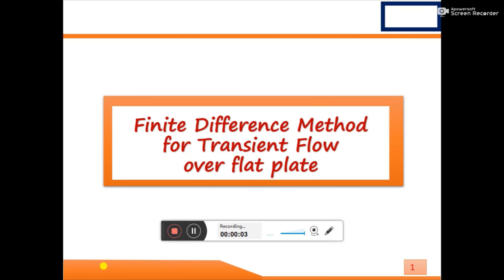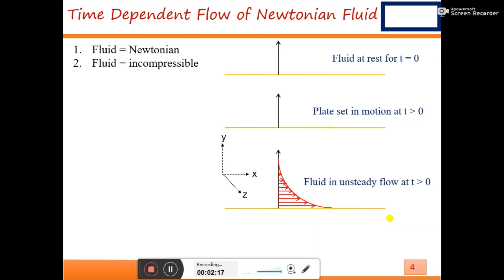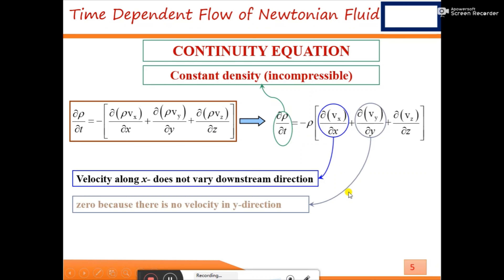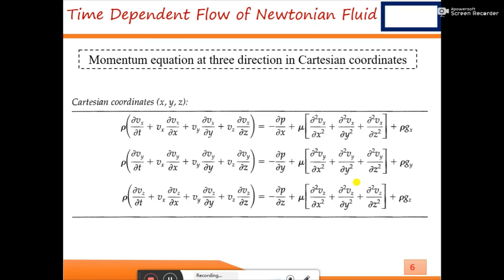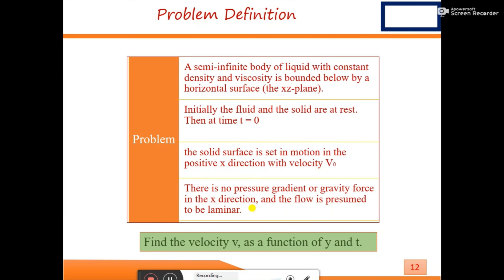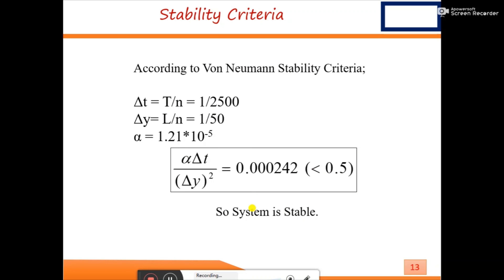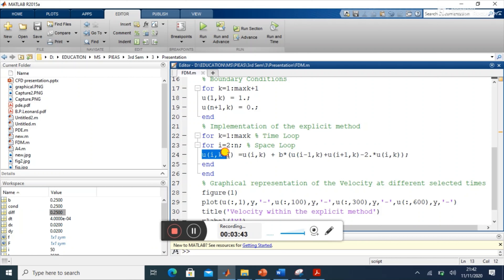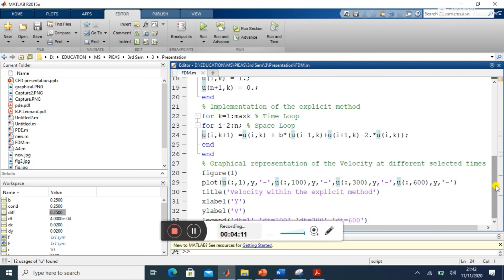A Step-by-Step Finite Difference Tutorial on Simulation of Transient Flow over Flat Plate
Transient flow over a flat plate refers to the time-dependent behavior of fluid as it moves across a flat surface. Unlike steady-state flow, where fluid properties at any point remain constant over time, transient flow involves changes in velocity, pressure, and other fluid characteristics as a function of time. This type of flow is crucial in many engineering applications, such as understanding the aerodynamic properties of aircraft wings during various flight maneuvers or analyzing the cooling patterns in heat exchangers. Transient flow over a flat plate helps in comprehensively understanding the development of boundary layers, vortex shedding, and other unsteady phenomena that influence the overall behavior of fluid systems.

Modeling the transient flow over a flat plate involves solving the Navier-Stokes equations, which are fundamental to fluid dynamics. These equations describe how the velocity field of a fluid evolves over time due to forces such as pressure gradients, viscous effects, and external body forces. The Navier-Stokes equations are a set of nonlinear partial differential equations that encompass the principles of conservation of mass, momentum, and energy. To capture the transient nature of the flow, these equations must include time-dependent terms, making the analysis more complex but also more accurate in predicting real-world fluid behavior.

The finite difference method is a numerical technique used to approximate solutions to the Navier-Stokes equations. This method involves discretizing the continuous fluid domain into a grid or mesh and then approximating the differential equations at discrete points within this grid. By replacing the partial derivatives with finite difference approximations, the continuous equations are transformed into a set of algebraic equations that can be solved iteratively. In the context of transient flow, the finite difference method allows for the time-stepping approach, where the fluid properties are updated at each time step based on their previous values. This method is particularly powerful for CFD (Computational Fluid Dynamics) simulations as it provides a systematic approach to solving complex fluid flow problems, such as transient flow over a flat plate, with a high degree of accuracy and computational efficiency.